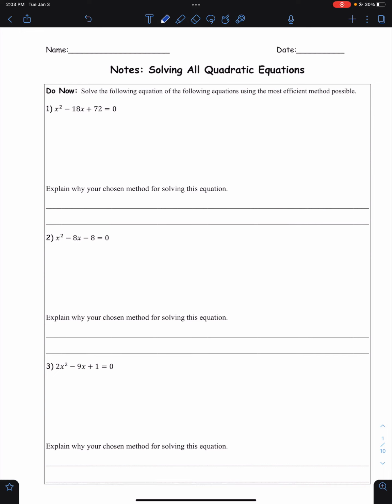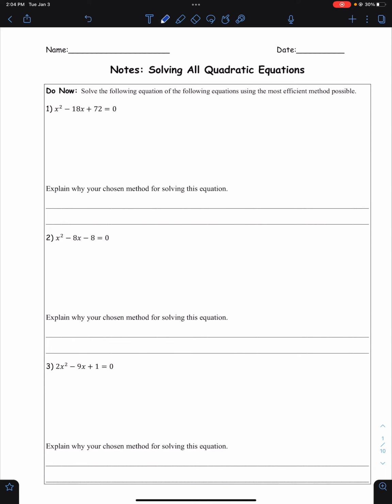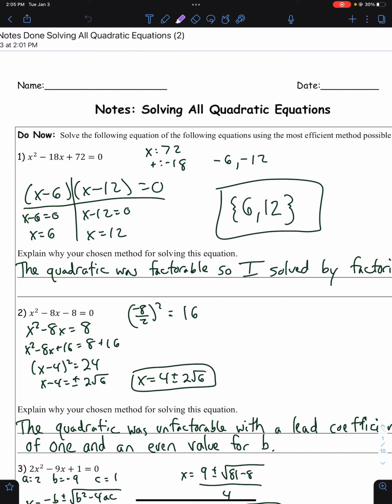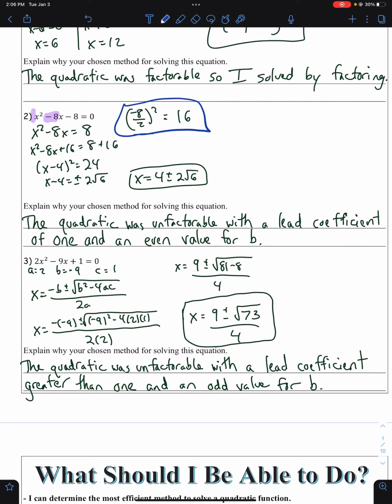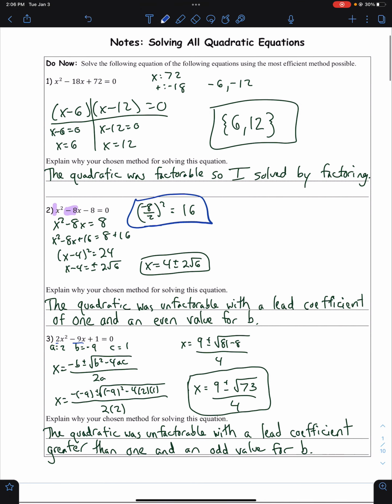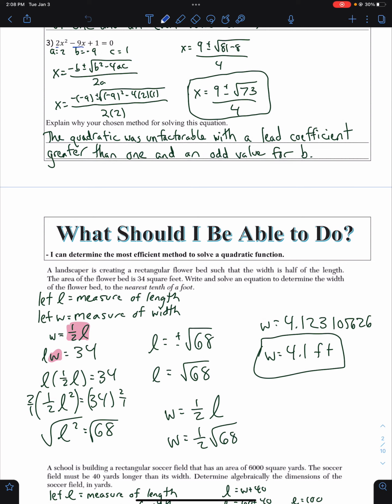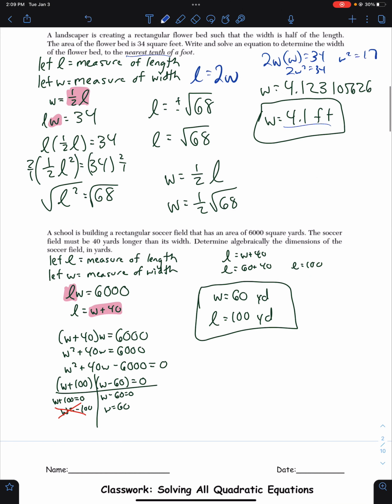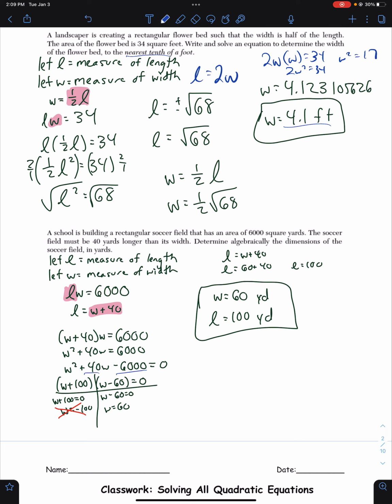Solving All Quadratics